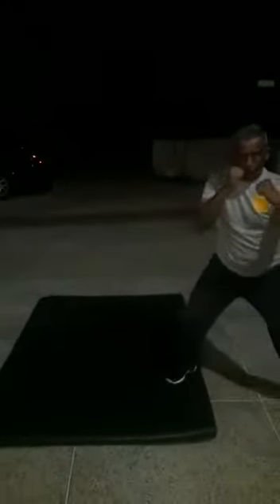Episode 11 - CR striking drills & shadow fighting workout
Welcome back to the Grand Master Boodram's (GMB) Survival Tactics Channel.

Company:
Master Boodram's Combat Readiness Program Trinidad.

Get Major Boodram's Book1 ( PERSONAL SAFETY SELF-DEFENCE AWARENESS AND ASSAULT PREVENTION)

and

Book 2 (SURVIVAL TACTICS) @ Nigel R. Khan Booksellers Nationwide in Trinidad and Tobago.

ABOUT US:

Major Sarwan Boodram PhD, MSc is the founder and director of the Combat Readiness Program, which represents Eyal Yanilov’s Krav Maga Global of Israel, Jim Wagner’s Reality-Based Personal Protection of the USA, Steven Jimerfield’s One on One Control Tactics of the USA and Special Forces Survival Tactics in the Caribbean.
Our Courses:
• KMG Krav Maga Practitioner levels (1-5) to Expert levels
• Kids and Teen Krav Maga
• Combat Readiness Women’s Survival Tactics
• Military, Police, and Civilian courses

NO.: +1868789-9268